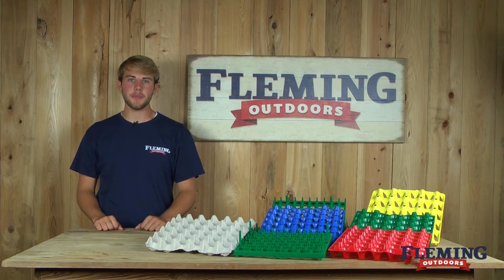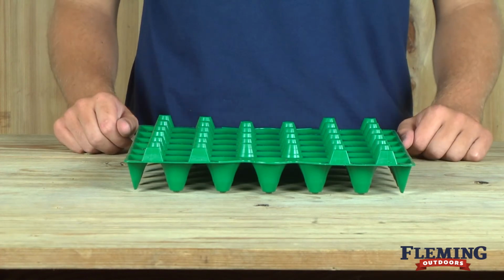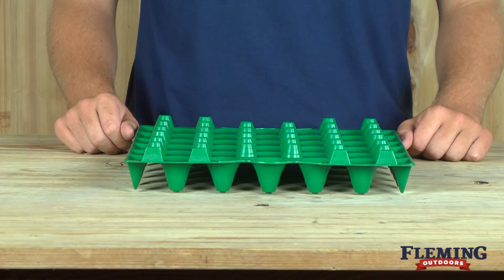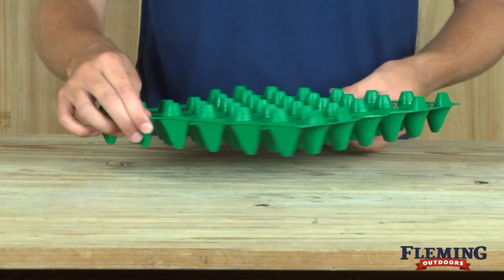Plastic XLarge Chicken Egg Tray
Plastic XLarge Chicken Egg Tray - 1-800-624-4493

Newly designed features include:
* larger cone cavities to accommodate larger eggs
* specially designed tray surface to greatly reduce egg breakage
* specifically designed to be fully compatible with standard plastic and cardboard egg cases.
* is fully interchangeable and can be used with our STK-30, WAS-30, and other various standard trays in farm packers, auto-loaders and other automation equipment
* is the perfect addition to any existing egg producing operation
Dimensions: 12” x 11-5/8